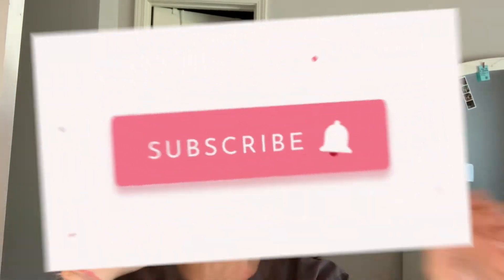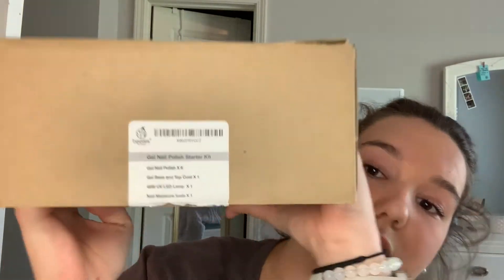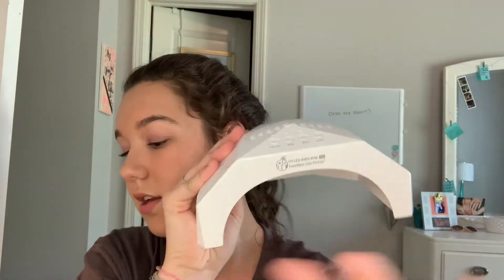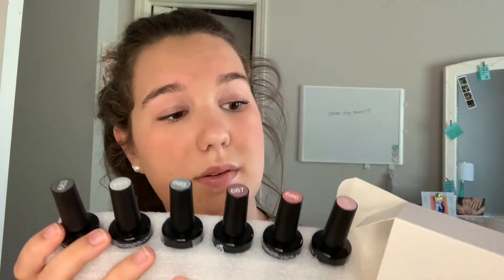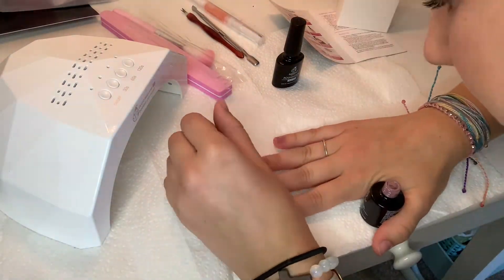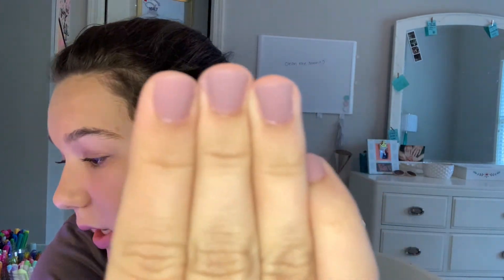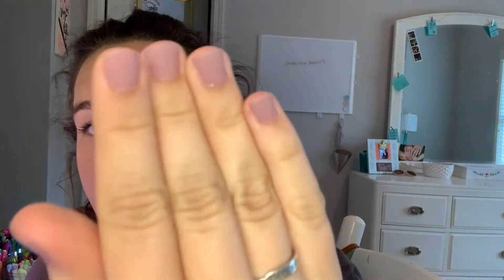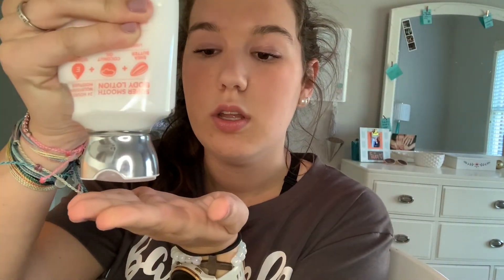nails + (Godthing) storytime!!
Hey friends!! I am sorry I didn't get a video posted last weekend it was CRAZY busy and the next few weekends may be also, so please give some grace:). This video is really relaxed and I hope it encourages y'all.

Lmk if you would like pray!! Love y'all!!

links!!
gel nail starter kit!!

Only Jesus by Casting Crowns!!